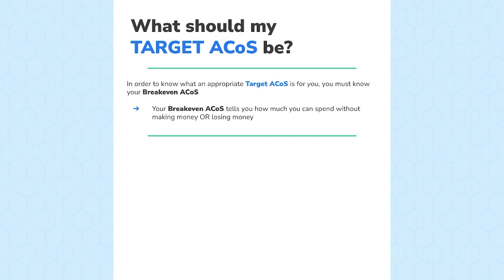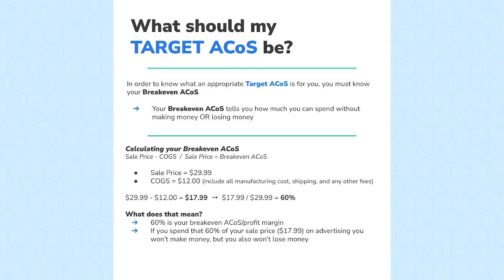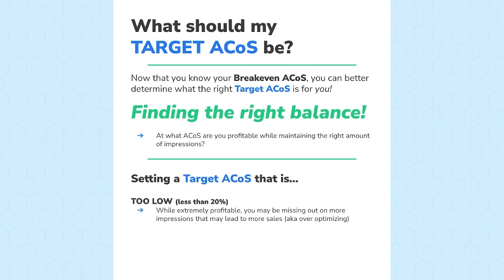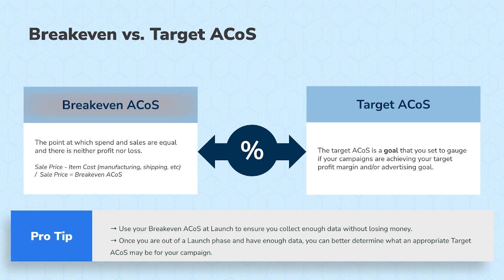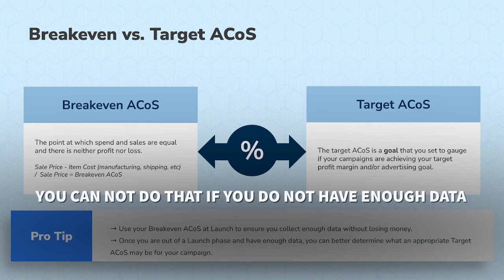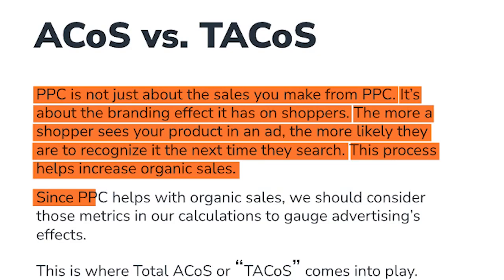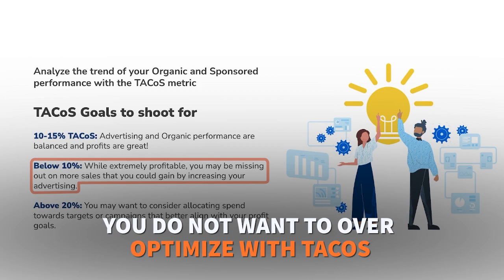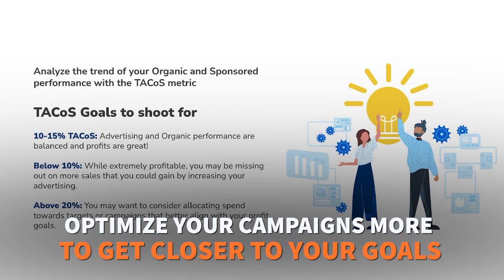What is ACoS on Amazon? - Amazon ACoS Explained in 7 Minutes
In this video, Vince discusses the importance of understanding key ACoS (Advertising Cost of Sale) metrics to gauge the success of PPC campaigns.

After watching this video, you will know everything there is to know about ACoS on Amazon.

🔎 Want me to take a look at your account and give you a FREE audit and actionable steps on how to improve your Amazon Account?